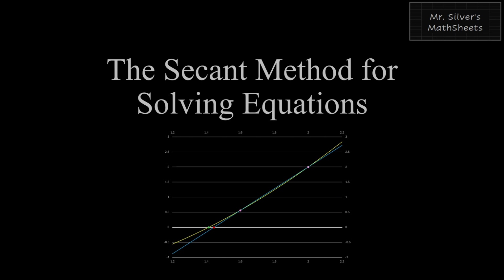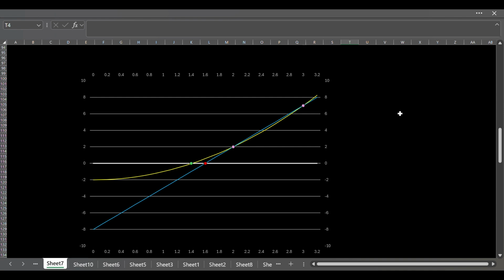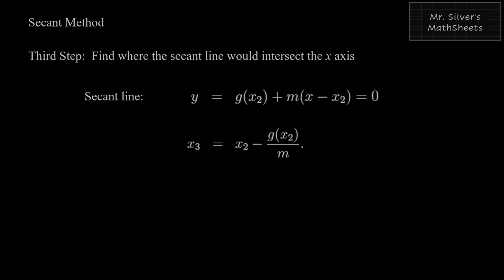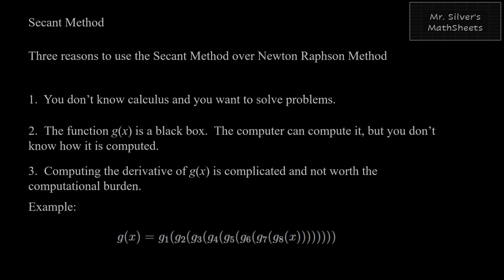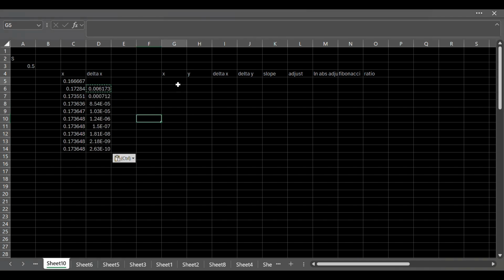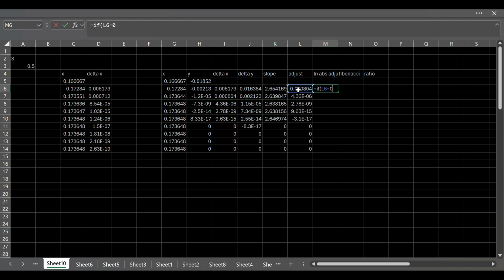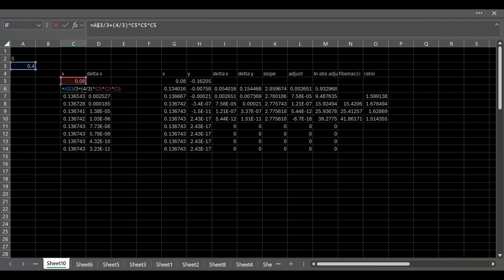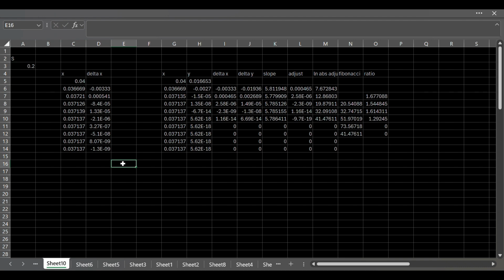The Secant Method for Solving Equations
This video introduces the Secant Method which solves equations without differentiation.